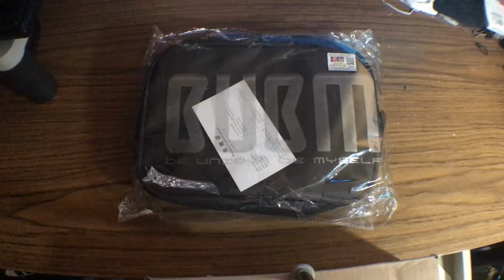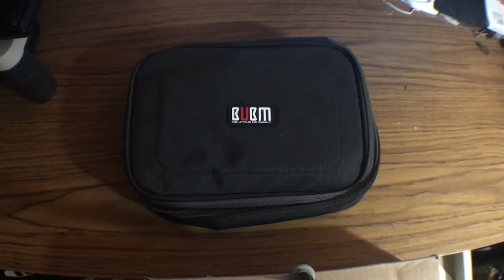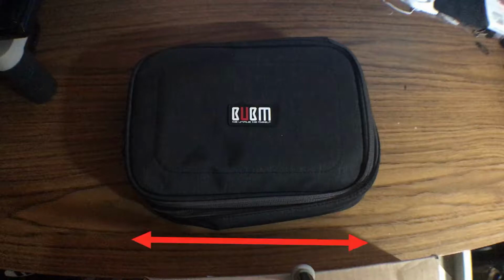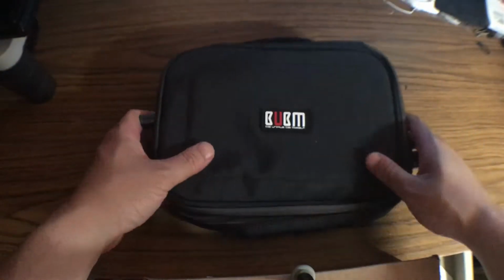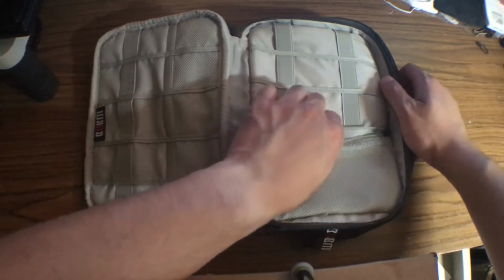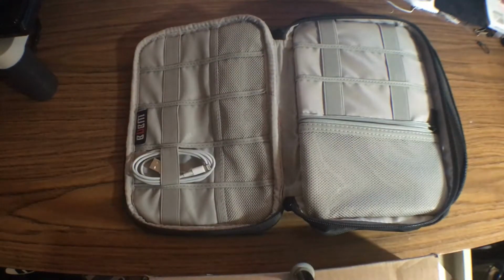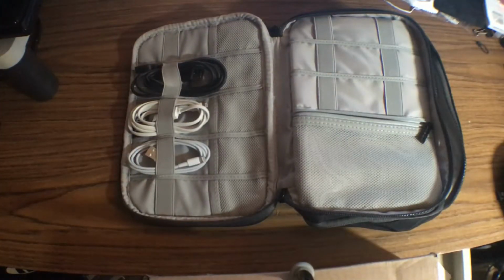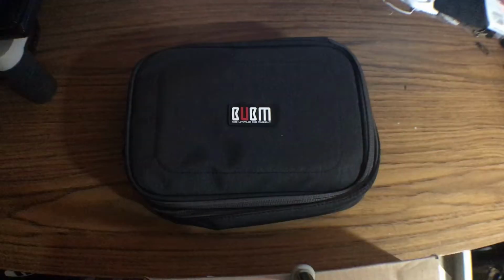BUBM Electronics/Cable Organizer Case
Link to Product: